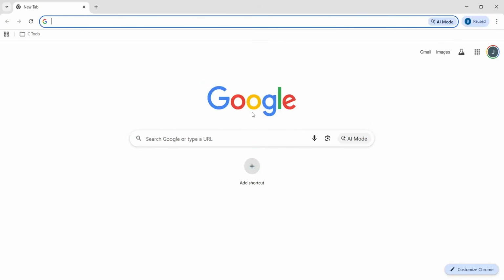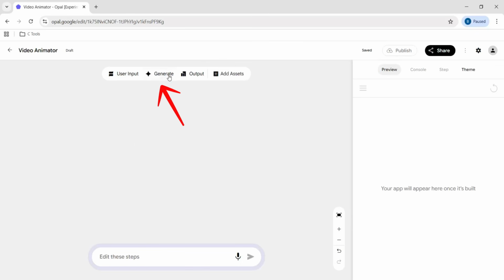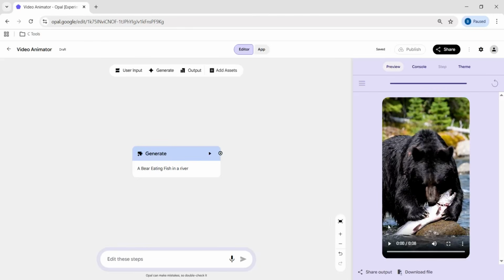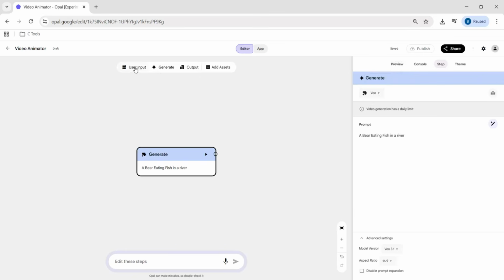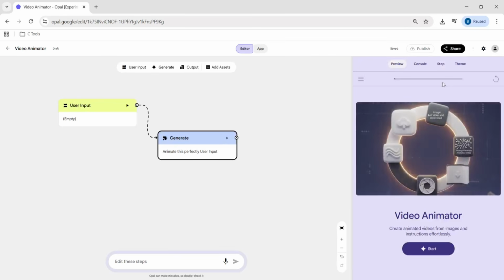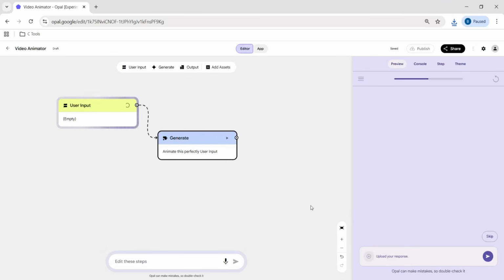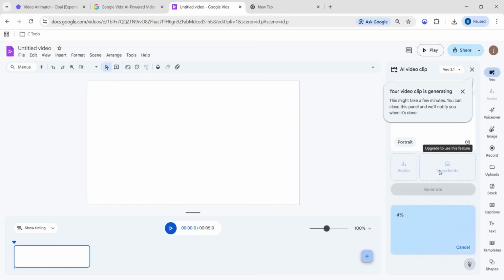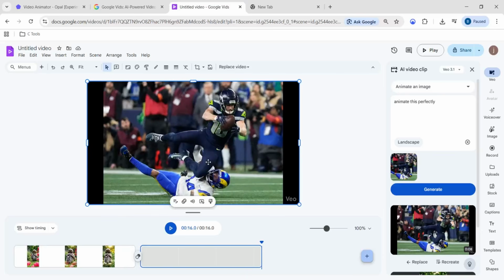Google VEO 3.1 Free & Unlimited Without Watermark | 25K Credits Giveaway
Grok AI just killed its free video generation—but don't panic! 🛑 In today's video, I'm showing you exactly how to get Google Veo 3 free unlimited for cinematic, watermark-free AI video generation.

Plus, pay close attention to your screen: I am announcing a MASSIVE giveaway for a premium Google Ultra account fully loaded with 25,000 Veo 3.1 credits! Watch the entire video so you don't miss the random moment where I reveal the criteria to enter. 🎁

In this tutorial, we cover:
✅ How to get Google AI Ultra for free
✅ New methods for Veo 3.1 free unlimited access
✅ Using Google Flow free to unlock top-tier AI video features
✅ Step-by-step guide to generating high-quality text-to-video with zero watermarks!

If you’ve been searching for a reliable way to use free Veo 3 or grab Gemini Ultra credits, this is the only guide you'll need. 👇